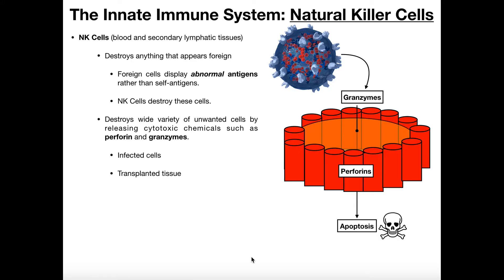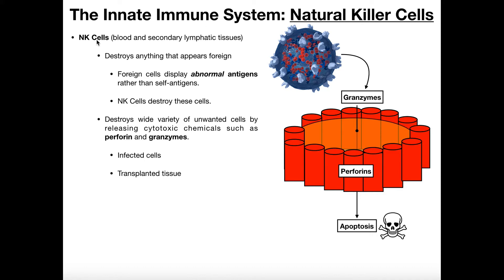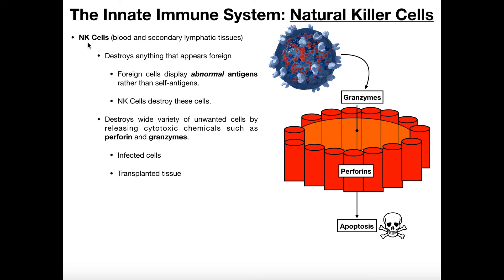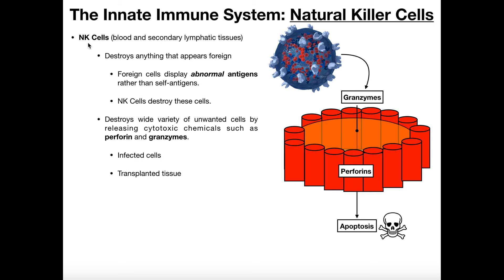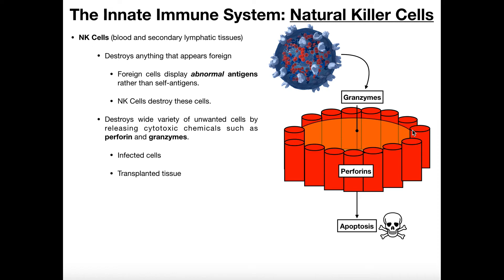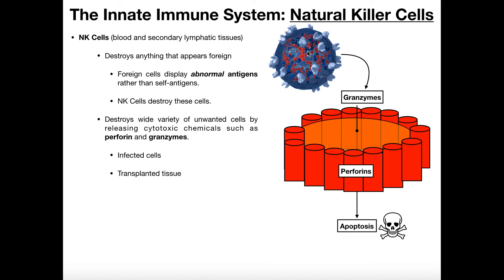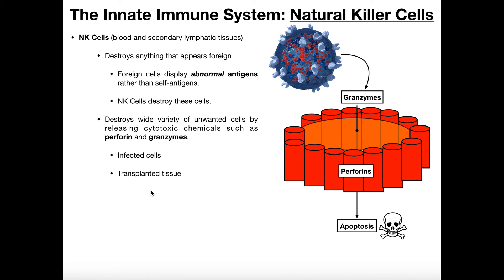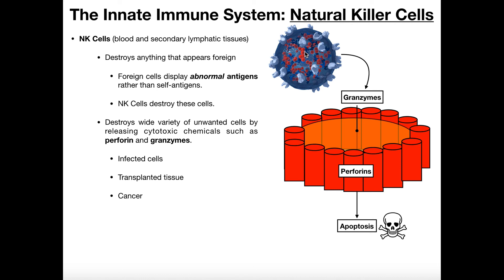Physiology of Mechanism of Natural Killer (NK) Cells